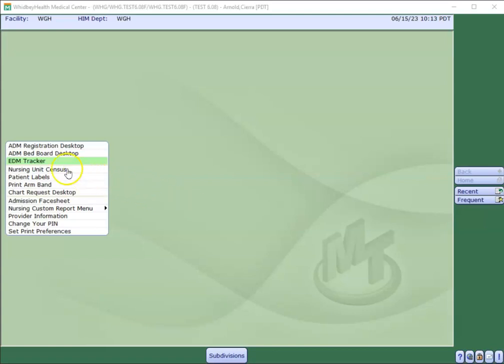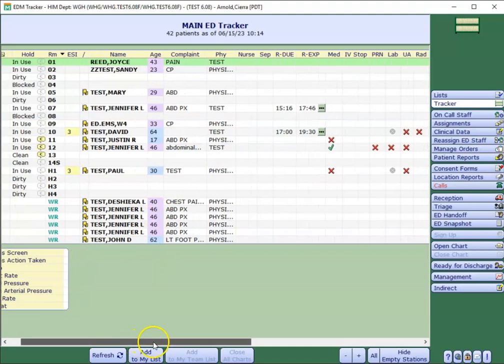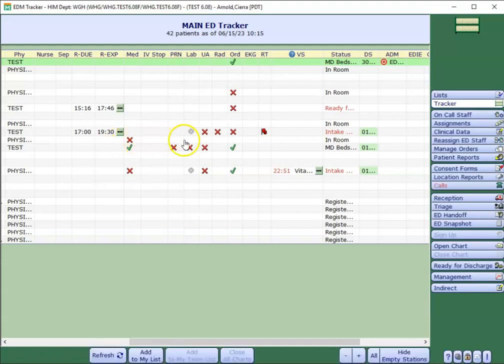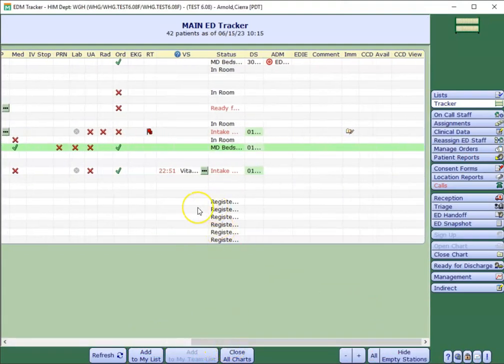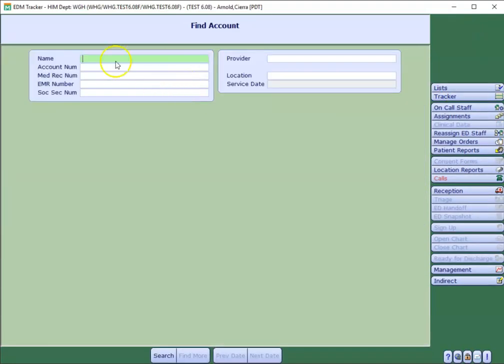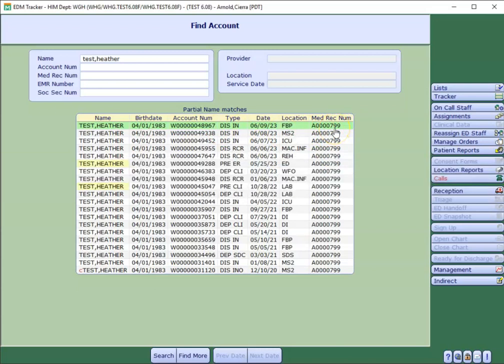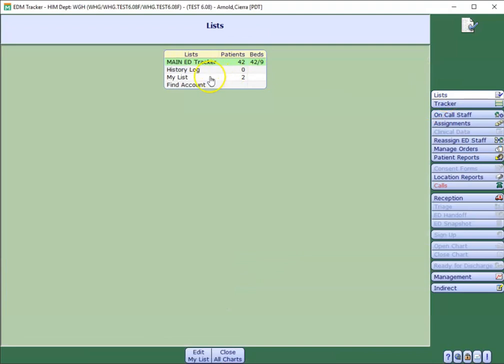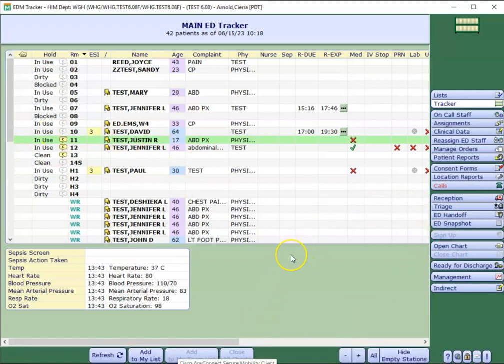03 Lists & ED Tracker